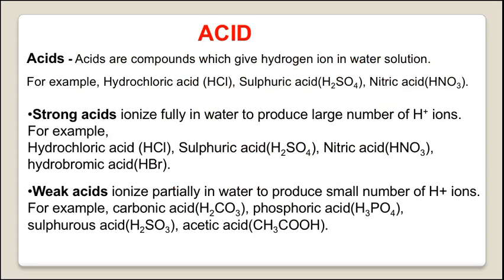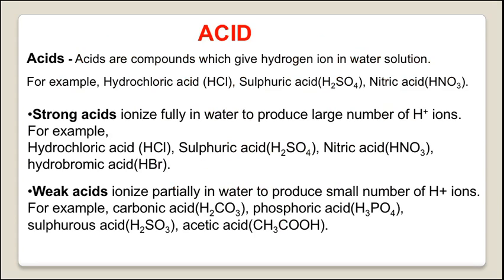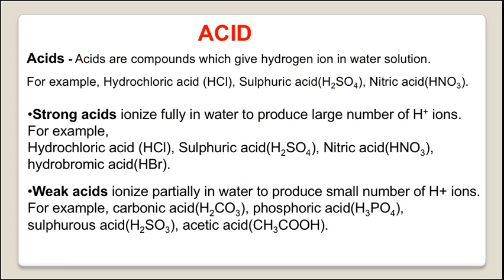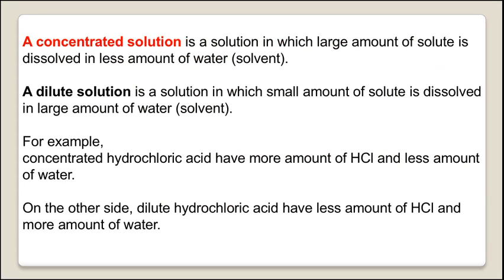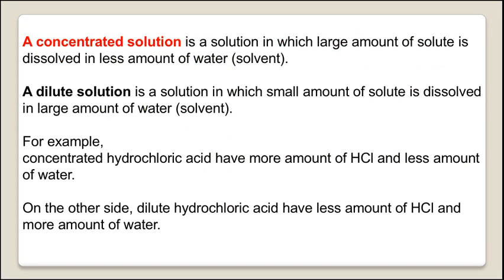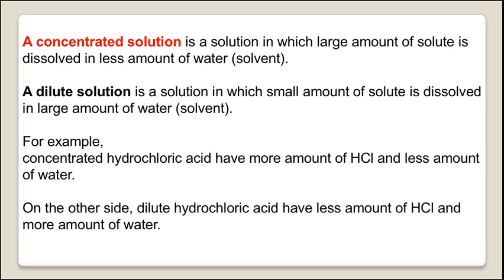ACID PART - 1. X